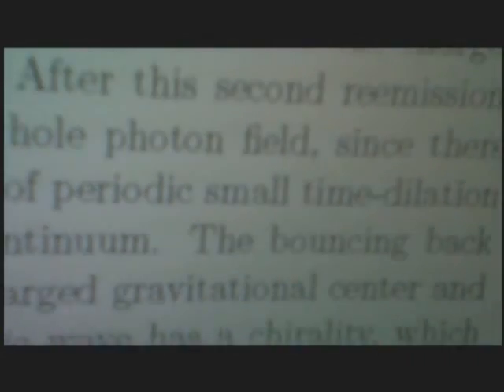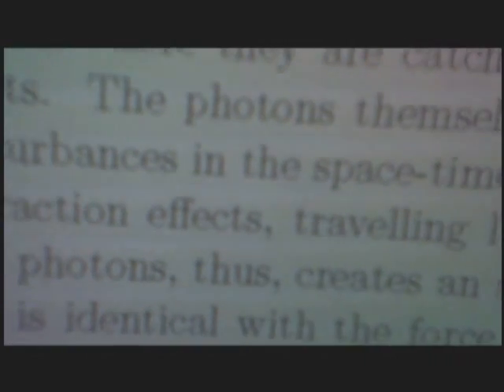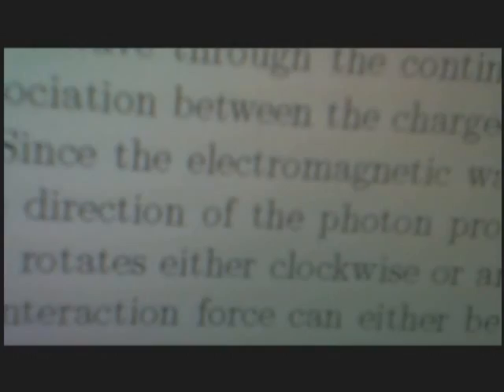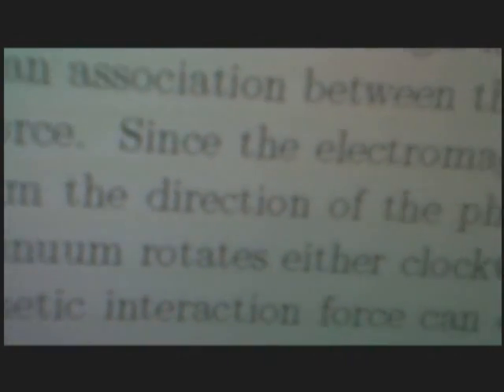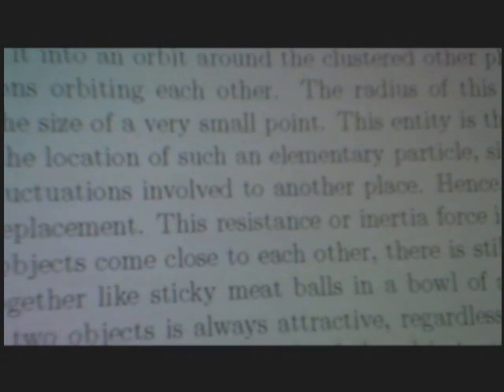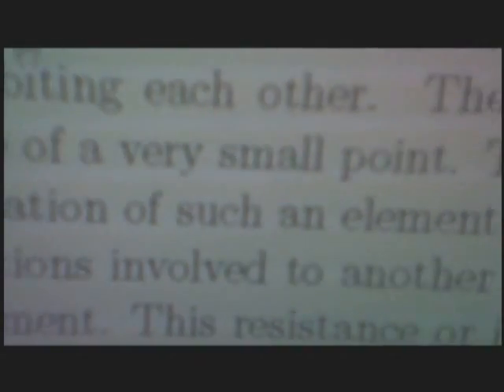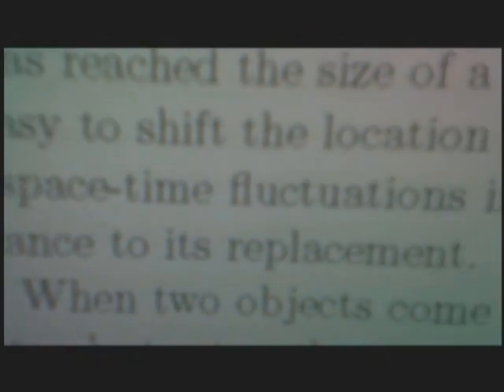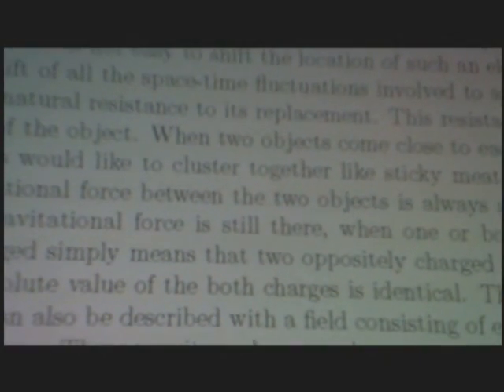How Can I Reach A Star? A Tutorial (08) of (18)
Principles of the space time jump, speeds larger than the speed of light, the time machine and quantum-mechanical uncertainties.